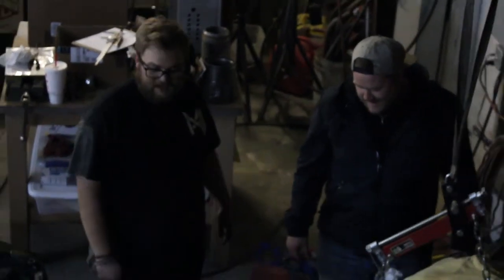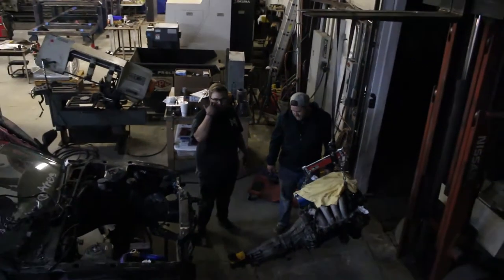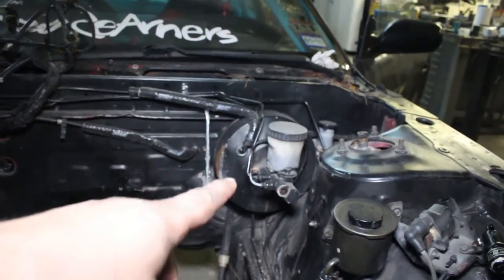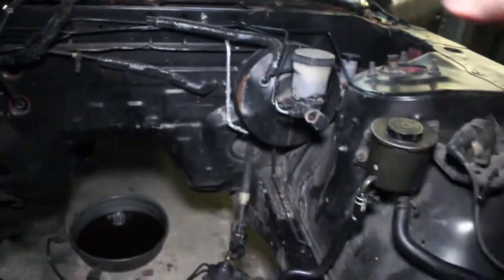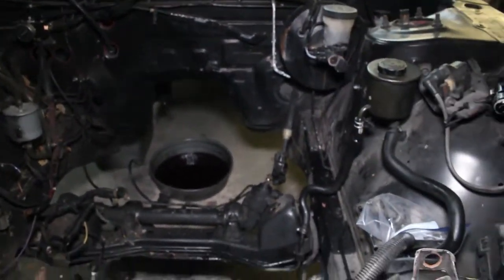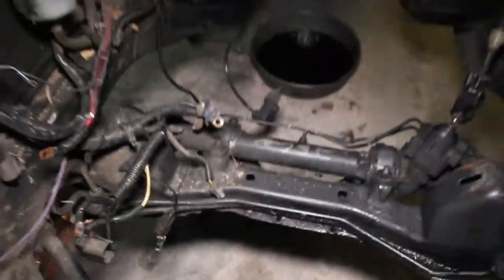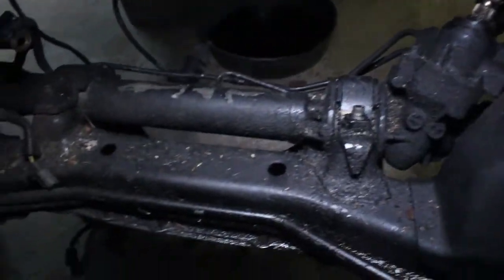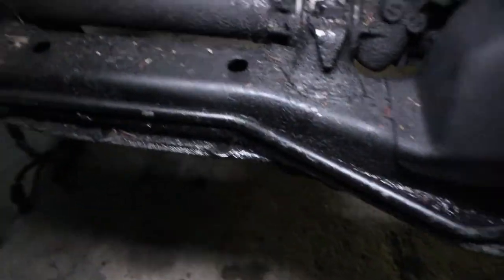Engine Is Out Again!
Special Thanks to My Partners:
+ Michael Austin Industries

+ I.A.S. Performance